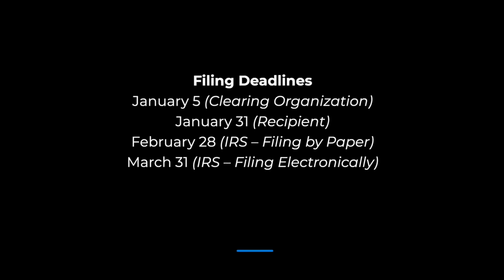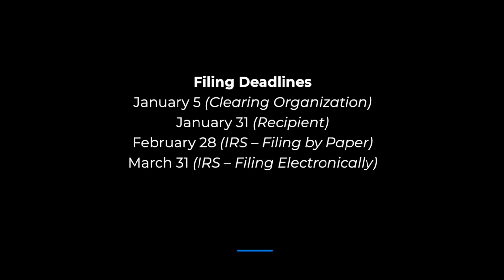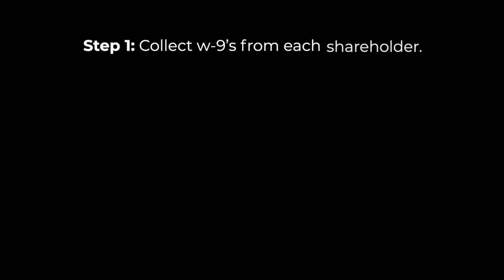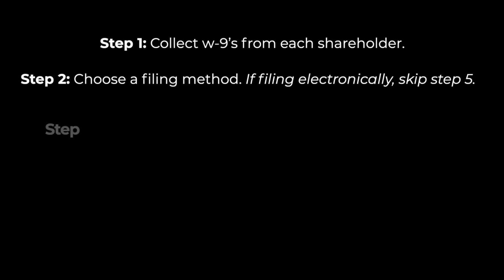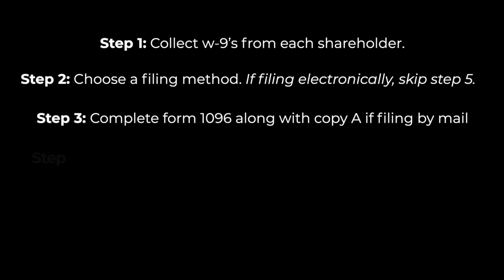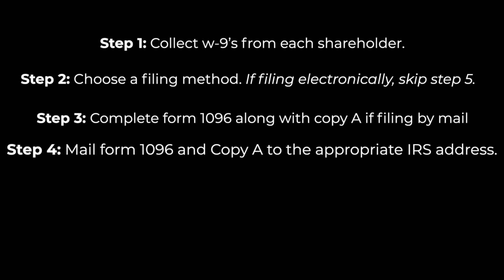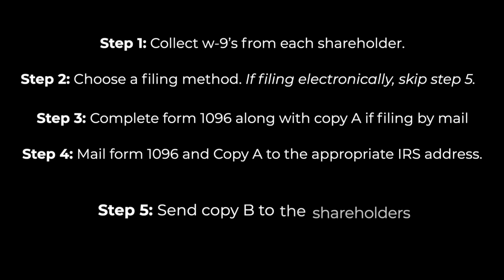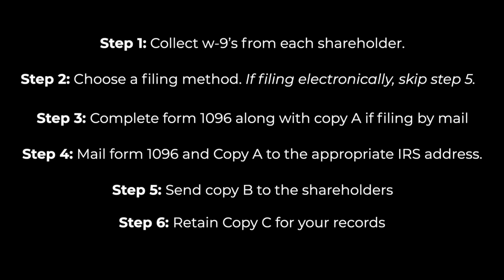IRS Form 1099-CAP | A Key Corporate Tax Document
A 1099-CAP form is an IRS tax document used to report a change in the control or capital structure of a corporation. A domestic corporation must file 1099-CAP following a transaction in which control is acquired by another corporation, or a substantial change in the ownership of the corporation’s assets is affected.

0:00 Intro
0:34 What is an IRS Form 1099-CAP?
1:44 What does Consent Election mean?
2:02 Are there exemptions?
2:20 Filing Deadlines
2:48 Steps to filing
3:13 Conclusion